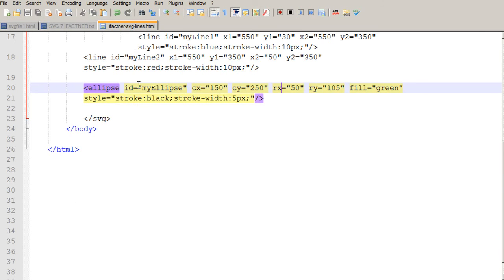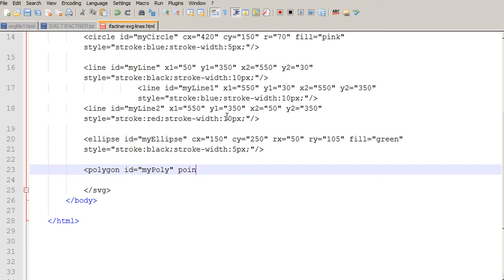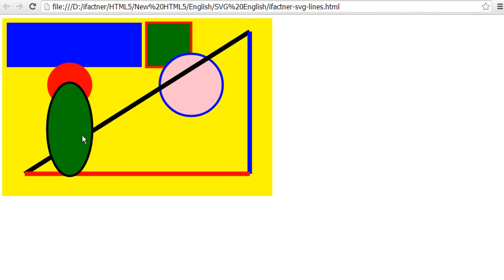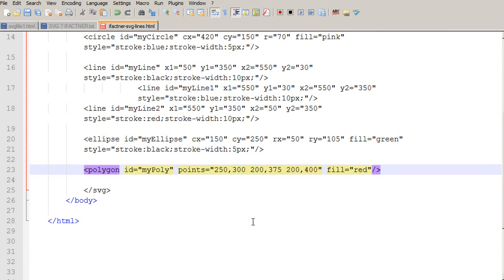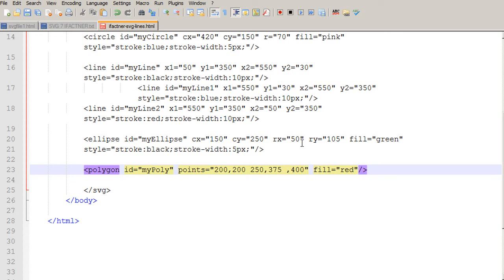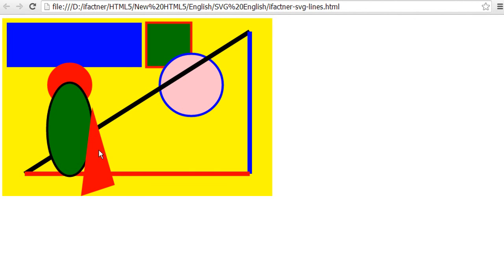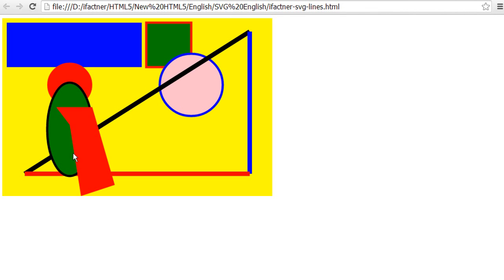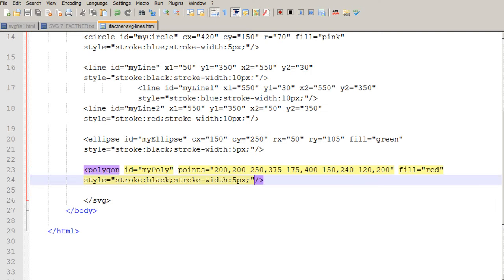HTML5 SVG tutorial for beginners Polygon 8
shows the viewer to how to draw Polygon in HTML SVG, HTML5 inline SVG and Ellipse element in a webpage.
This HTML tutorial for beginners is a part of HTML5 and CSS3 for beginners tutorial series by ifactner.